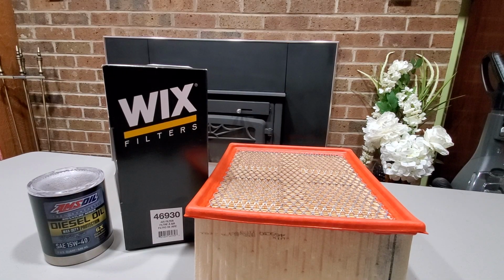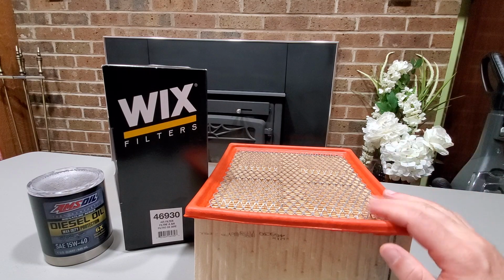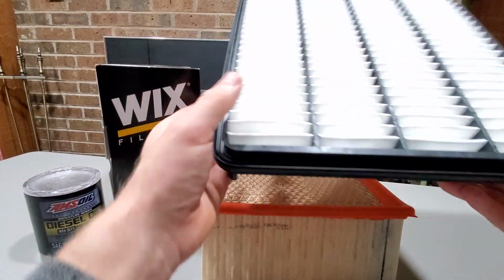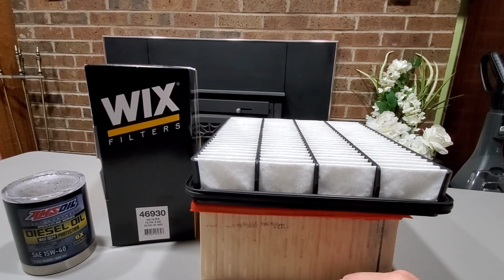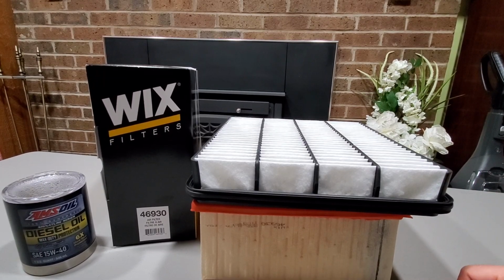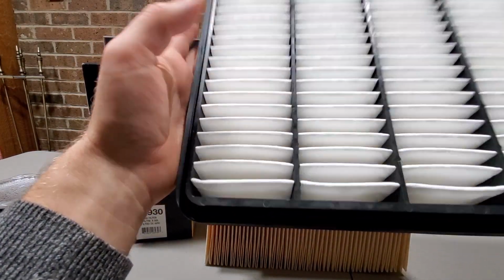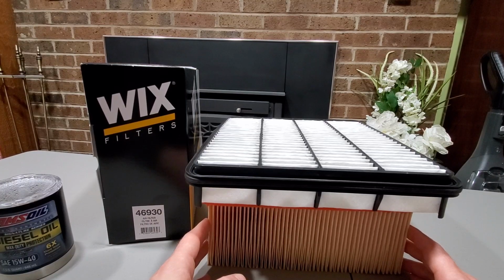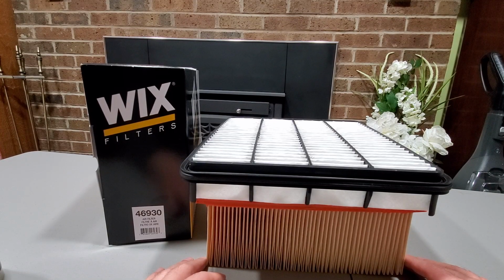WIX AIR FILTERS BEST? OEM VS WIX AIR FILTERS, WIX ENGINE AIR FILTERS REVIEW, cummins air filter